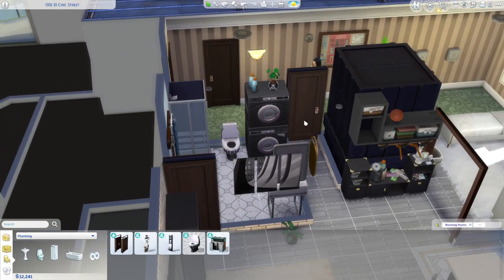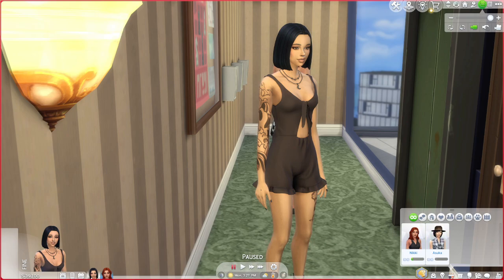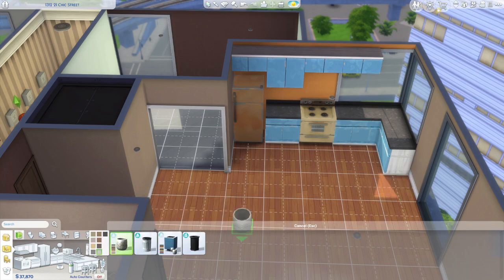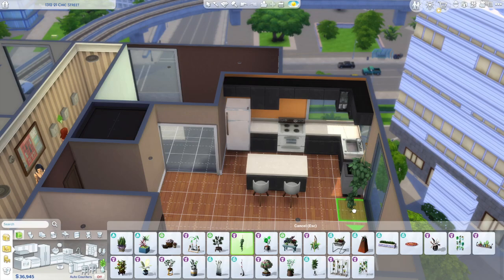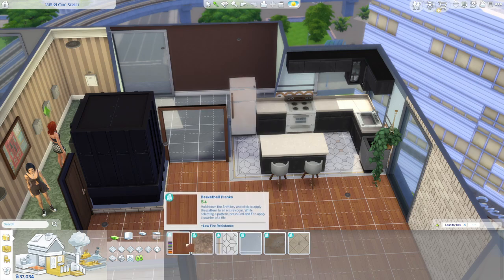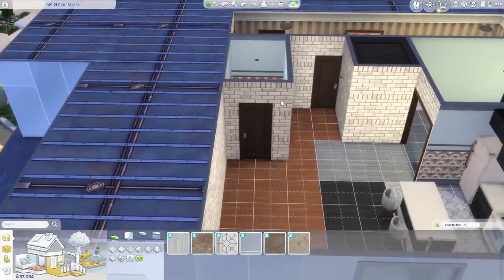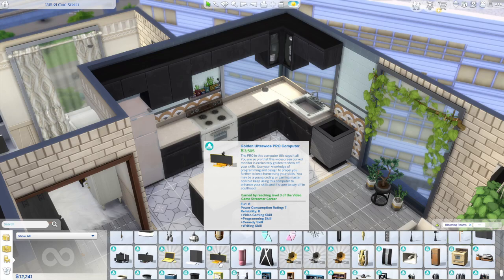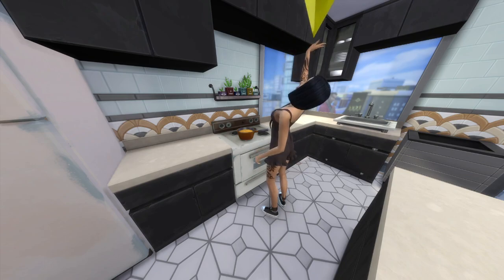The Sims 4 Limited Pack Build Challenge - You Won't Believe What I Have To Use!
The Sims 4 Limited Pack Build Challenge - You Won't Believe What I Have To Use! Join me as renovate an apartment using James Turners pack generator to choose my packs in a build challenge. You have to watch to see which 4 packs I have to use! This is San Myshuno Apartment: 1312 21 Chic Street.

This build is for my upcoming Lets Play: Awkward in the City. A series following several characters as they navigate their love lives, careers and seek fame in San Myshuno.